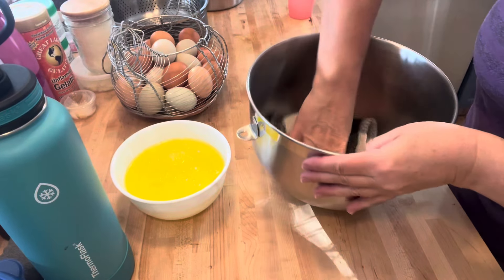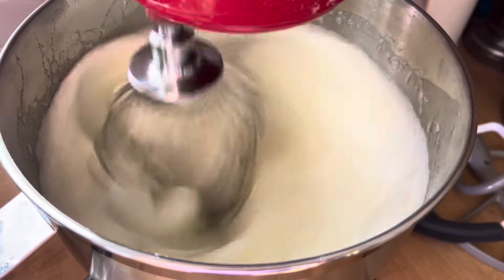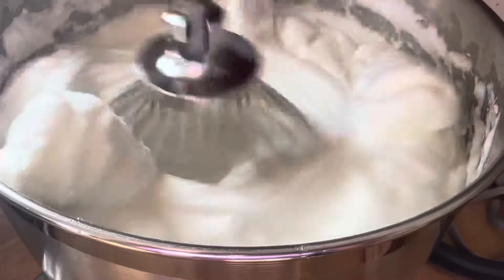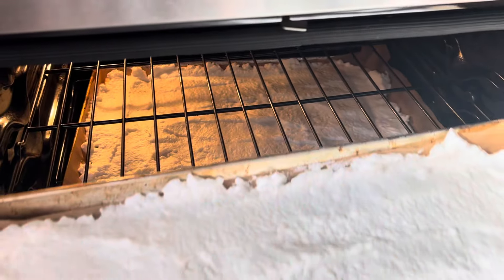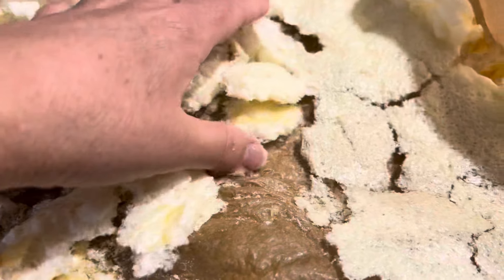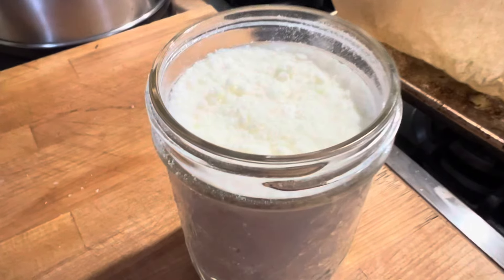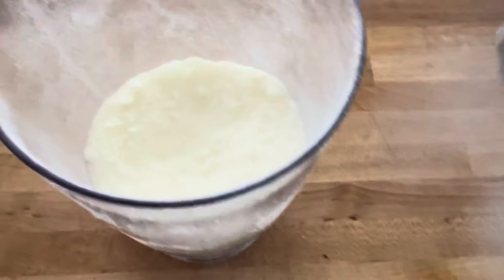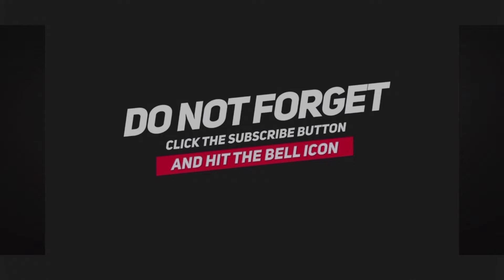Egg white powder DIY at a fraction of the cost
Egg white powder can be easily made at home by dehydrating and Whites,
Just do not cook them - dehydrate!
do it at a very low temperature 140-170f